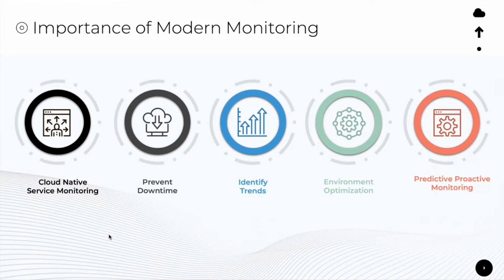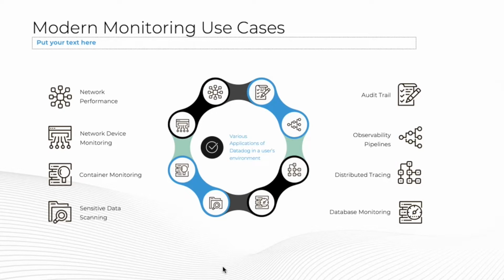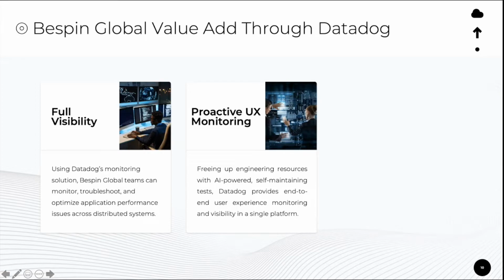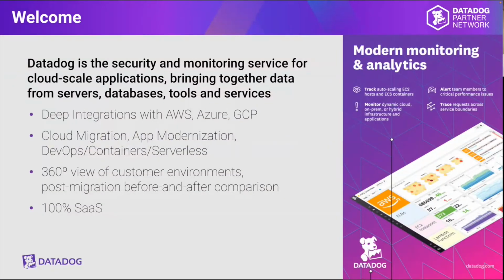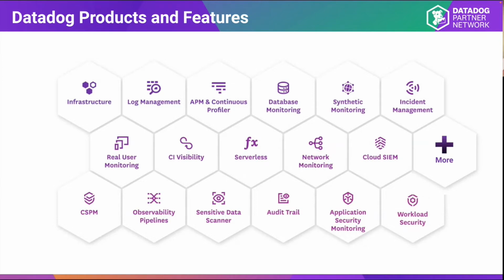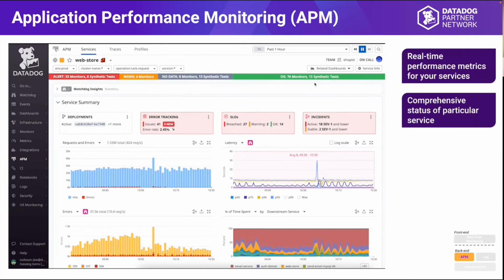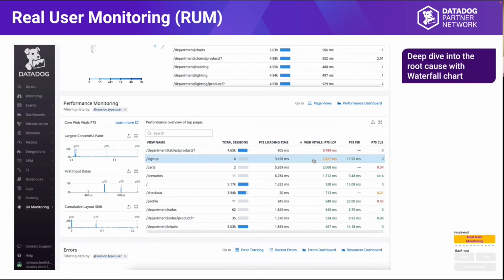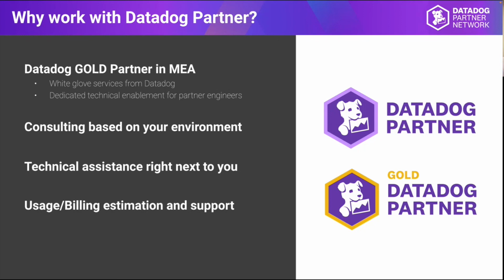Bespin x Datadog | Application Monitoring Solutions Live Webinar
If you have a ton of application and code-level performance errors, we've got a one stop solution to all your problems! Gain the ability to detect, diagnose and resolve all the issues impacting your end users in seconds.

Watch this webinar now to better understand Datadog's Application Performance Monitoring - a leading APM platform that will keep your application running at peak performance!

Chapters:
0:00 - 3:21 - Importance of Modern Monitoring
3:22 - 7:21 - Types of Monitoring
7:22 - 10:23 - Modern Monitoring Use Cases
10:24 - 12:31 - Bespin Global MSP and Monitoring
12:32 - 13:56 - Bespin Global's reliable monitoring provider
13:57 - 15:36 - Bespin Global Competencies
15:37 - 19:50 - Bespin Global Value Add through Datadog
19:51 - 21:29 - Bespin x Datadog Integrations

21:30 - 25:30 - Introduction to Nohoon Lee of Datadog
25:31 - 28:38 - Datadog History of Innovation
28:39 - 30:18 - Datadog Unified Observability SaaS Platform
30:19 - 31:32 - Why Datadog?
31:33 - 35:25 - Product Overview
35:26 - 38:10 - Infrastructure
38:11 - 42:38 - Application Perfomance Monitoring (APM)
42:39 - 45:58 - Log Management
45:58 - 51:16 - Real User Monitoring
51:16 - 52:43 - 500+ Integrations
52:44 - 56:50 - Datadog Platform Security & Compliance